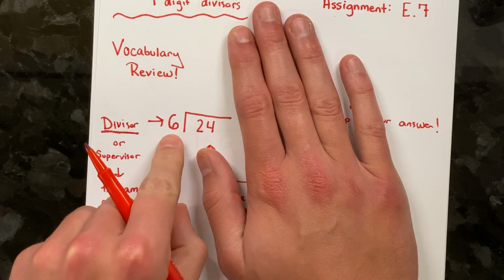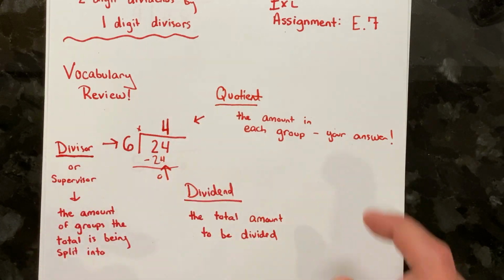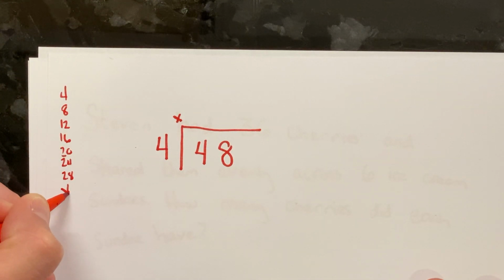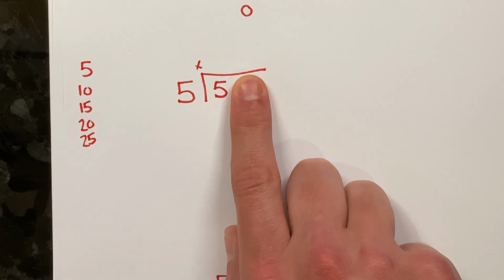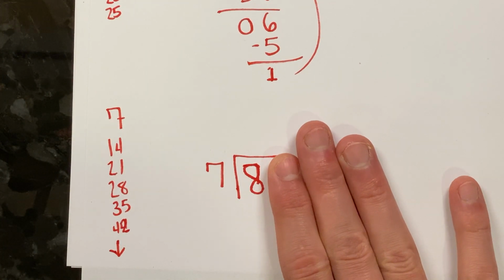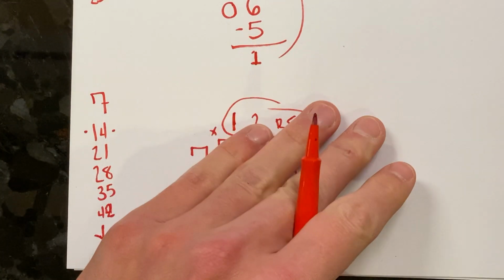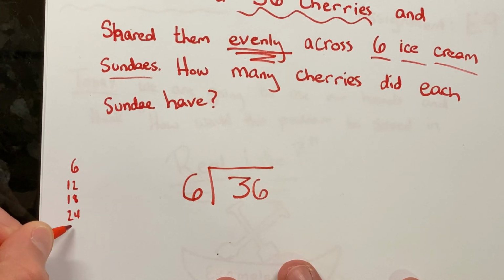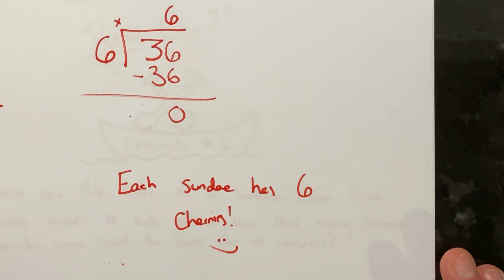4/7 - 2 Digit Dividends by 1 Digit Divisor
IXL: E.7